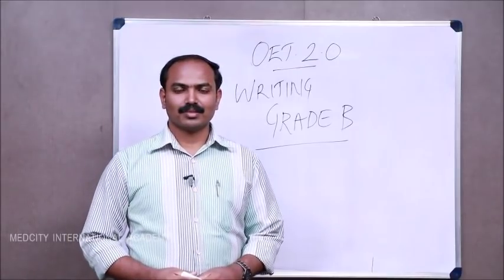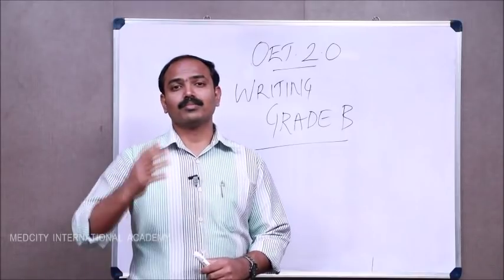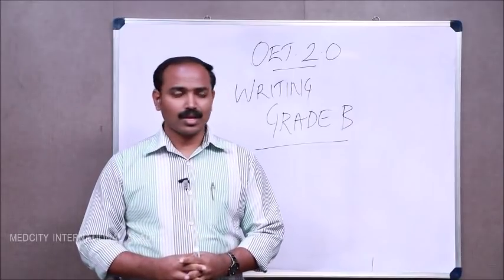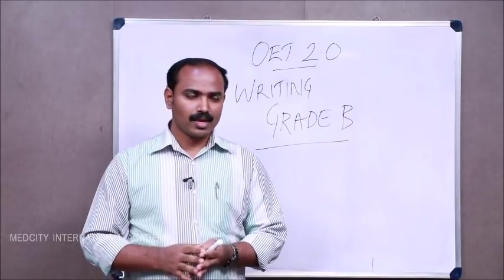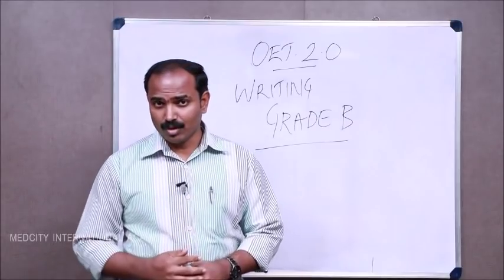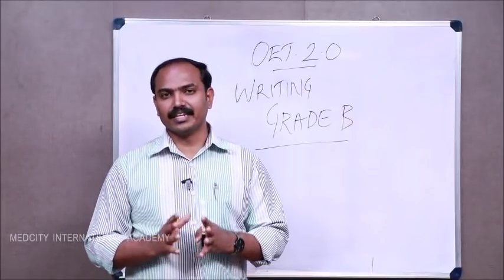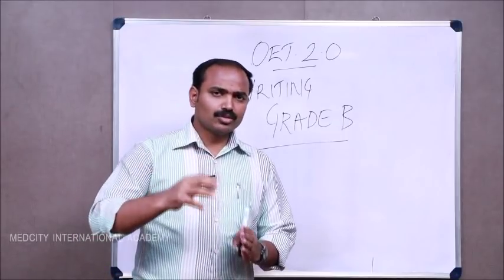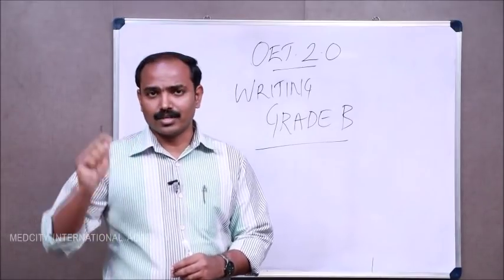Grade B in OET Writing | Medcity International Academy | OET Coaching Kannur, Kottayam, Mangalore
How to score Grade B in OET 2.0 Writing?

Medcity International Academy | Best IELTS, OET, German Language, HAAD, DHA, MOH, Prometric Coaching Centre located Kannur & Kottayam in Kerala & Mangalore in Karnataka.